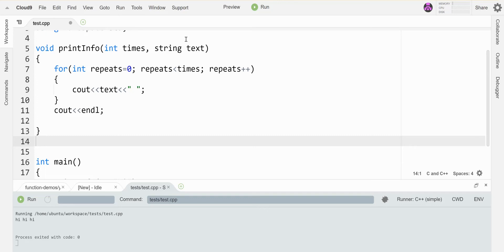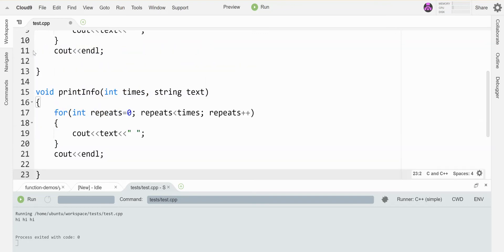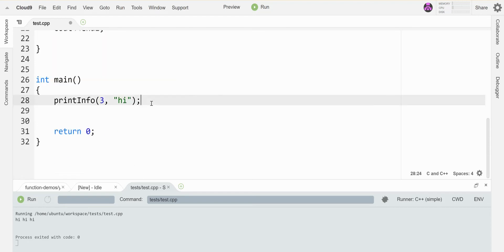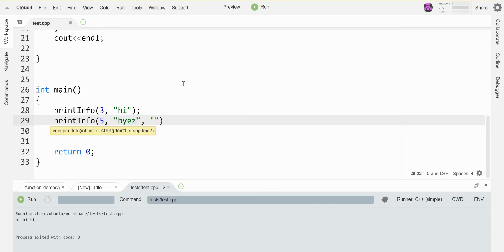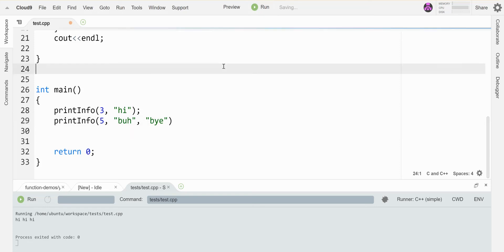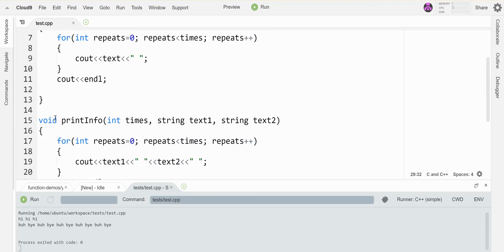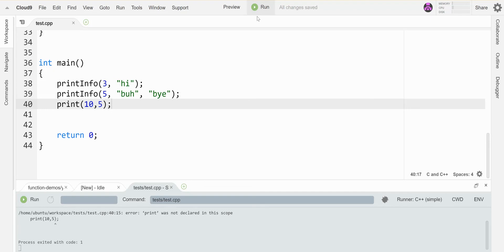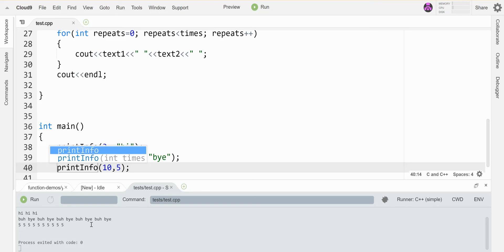Overload Functions in C++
Overload functions in C++ - provide multiple functions with same name but different parameters.